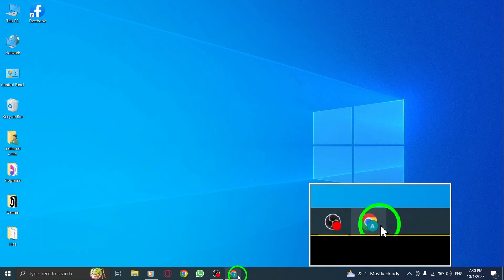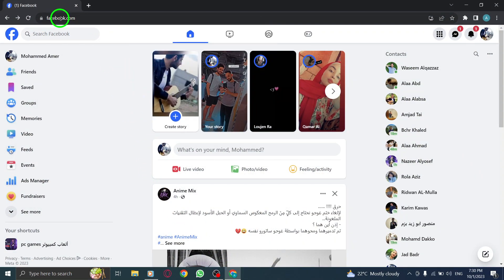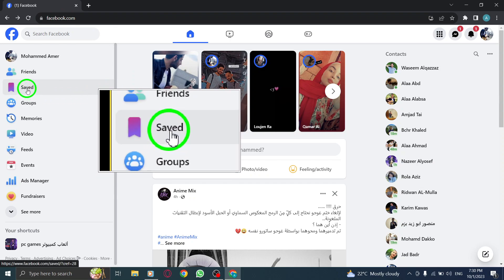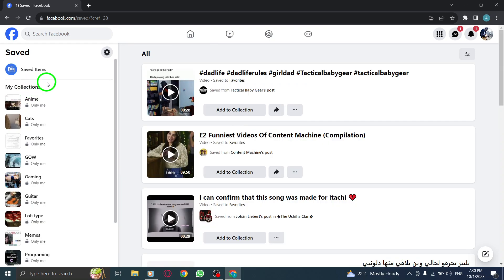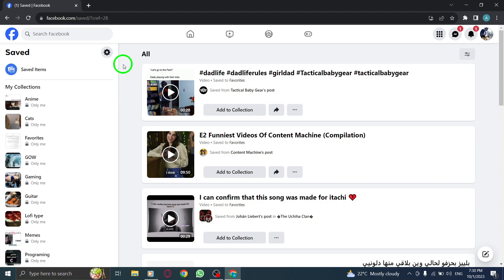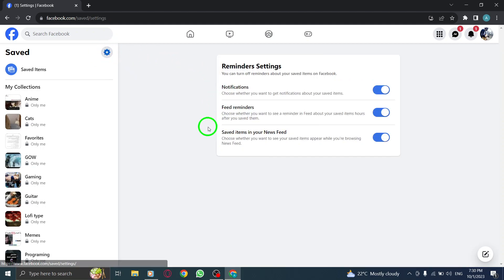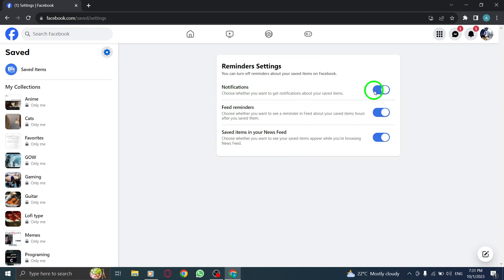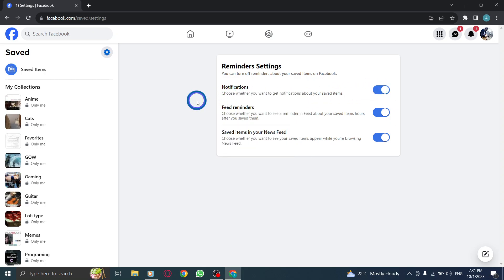How to Get Notifications About Saved Items in Facebook on PC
In this YouTube video, we will show you how to get notifications about saved items in Facebook on PC. Stay updated on your saved posts and never miss any important updates with these simple steps.

Steps:
1. Open Facebook
2. From the left-hand side, click on Saved
3. Click on the gear icon to open Reminders Settings
4. Toggle on the switch next to Notifications

By following these steps, you'll be able to enable notifications for your saved items in Facebook on PC. Stay in the loop and receive timely updates on your saved posts.

Learn how to get notifications about your saved items in Facebook today!